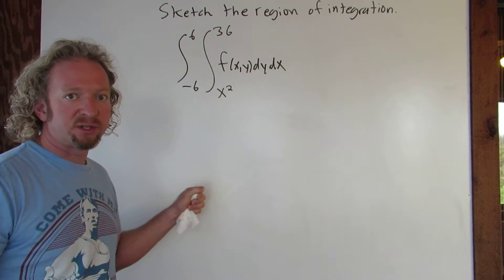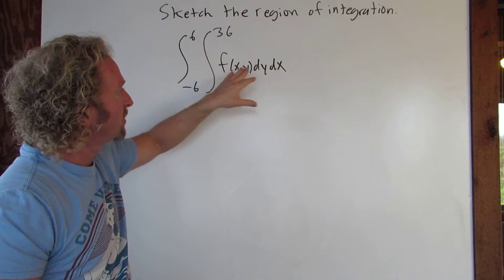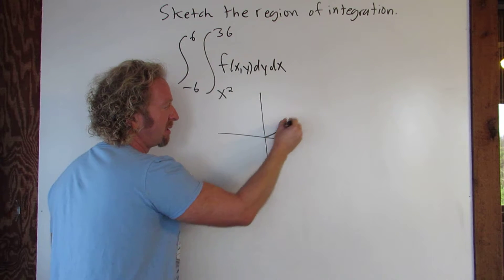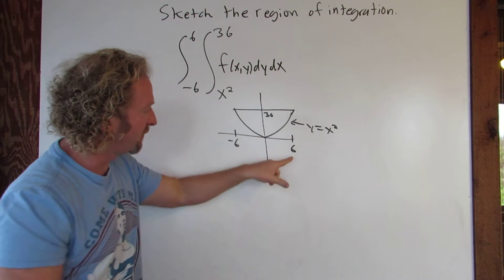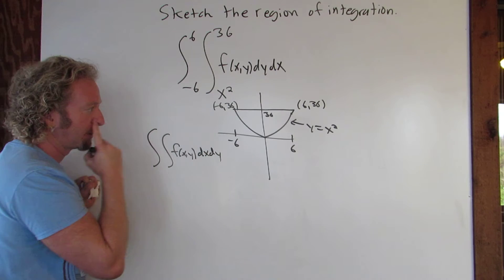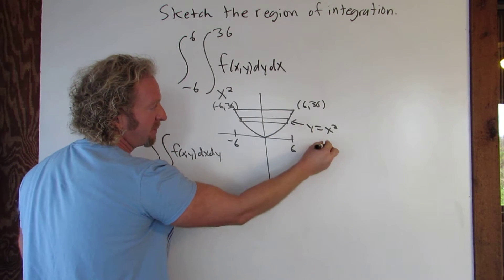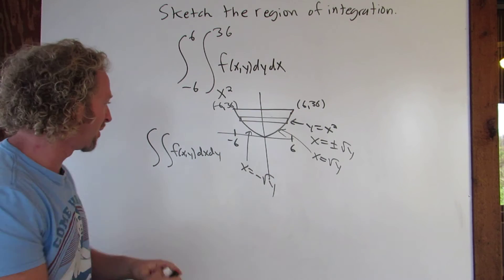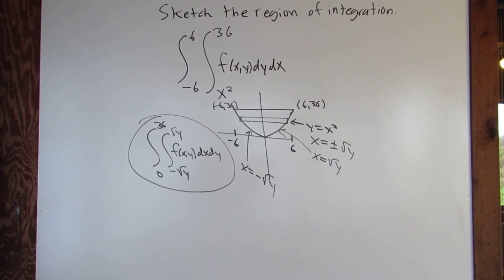Sketch the Region of Integration and Switch the Order of Integration y = x^2 to y = 36